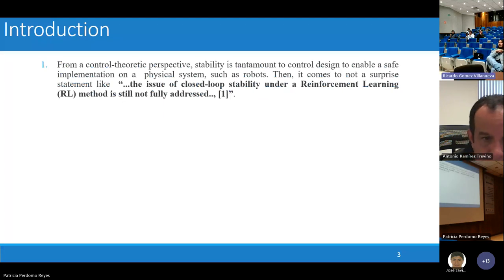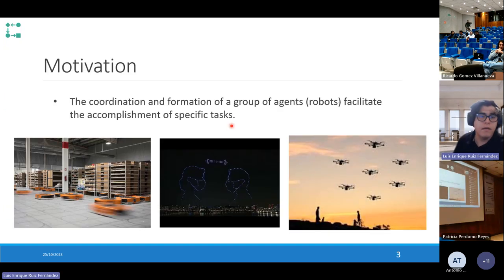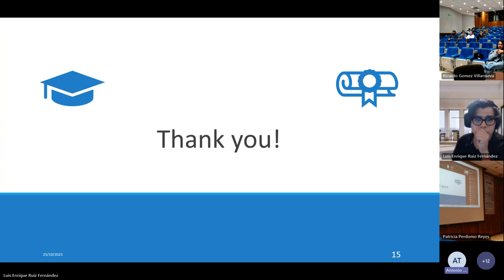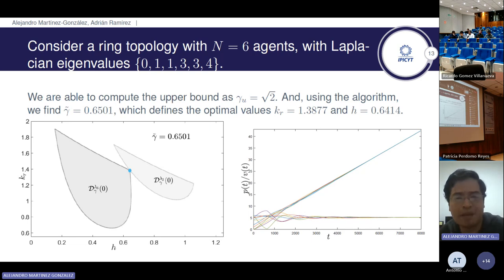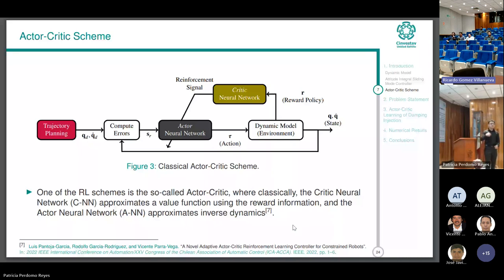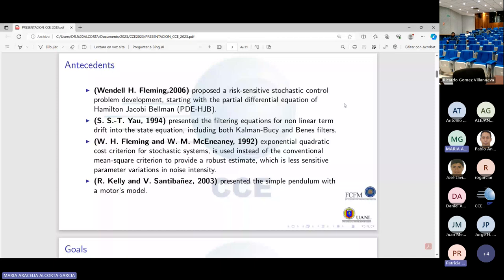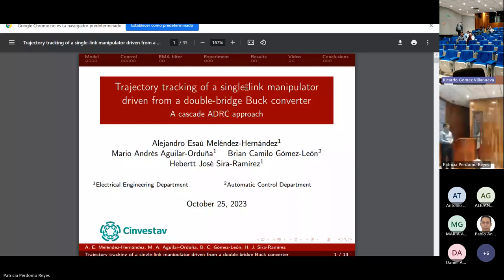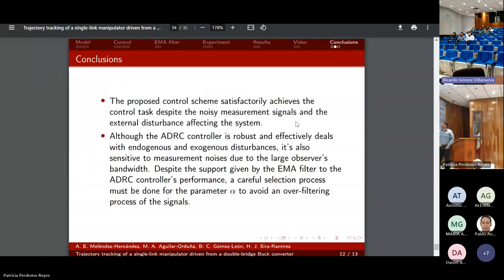ROOM 4 AC 1 Automatic Control 20231025 120023